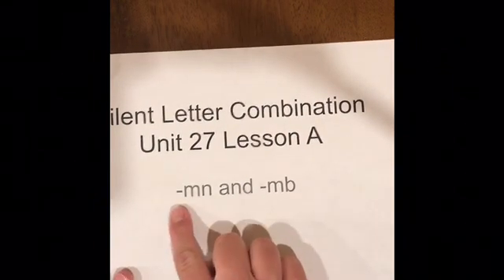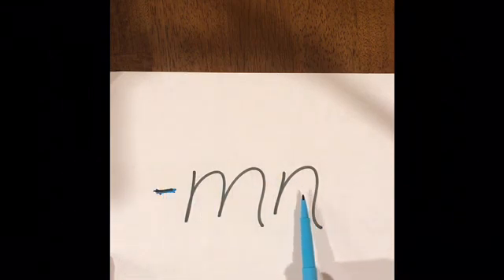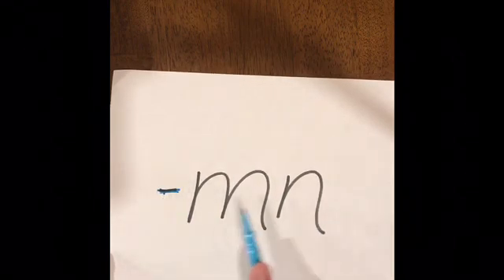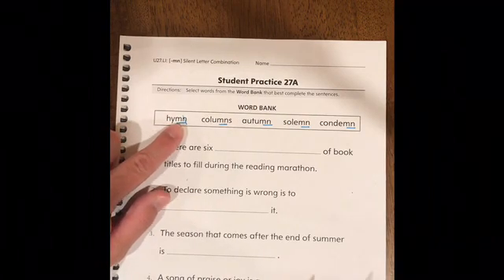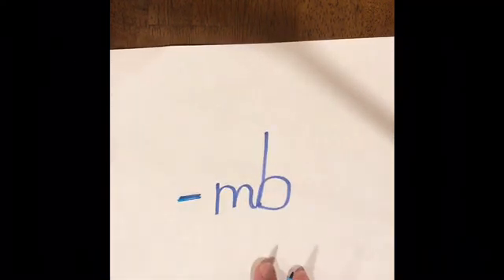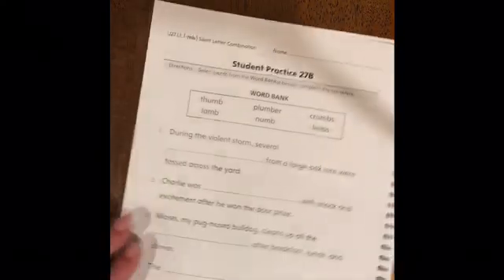Project Read 27A - silent letter combinations